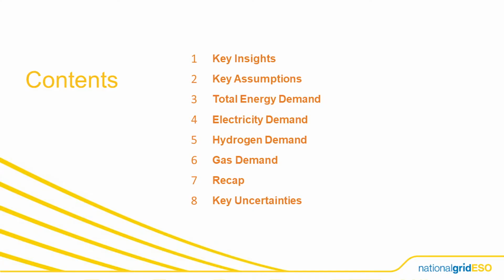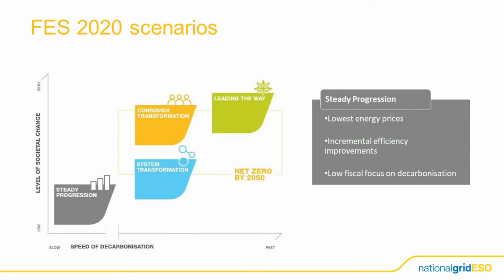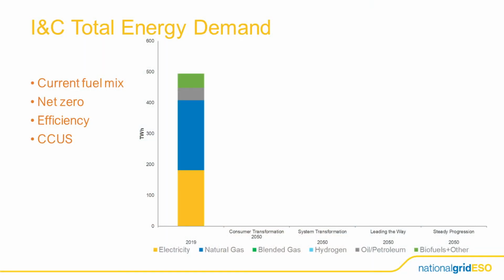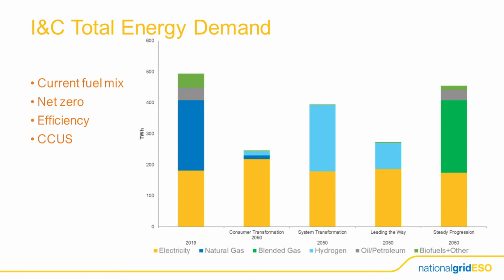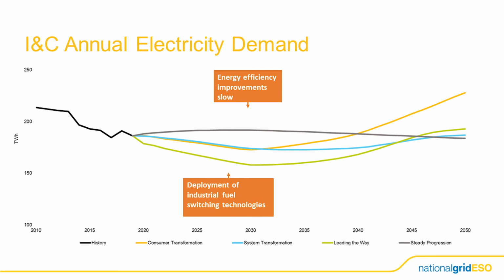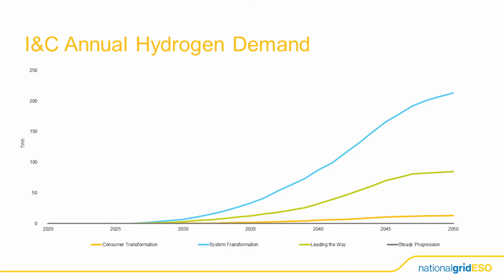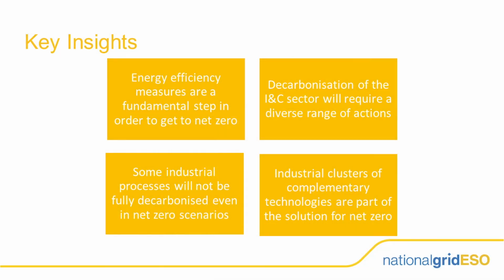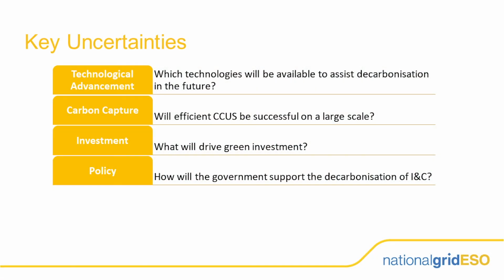FES 2020 deep dives - Industrial & Commercial Demand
Watch our FES 2020 deep dive on Industrial and Commercial energy demand as we move towards a net zero energy system